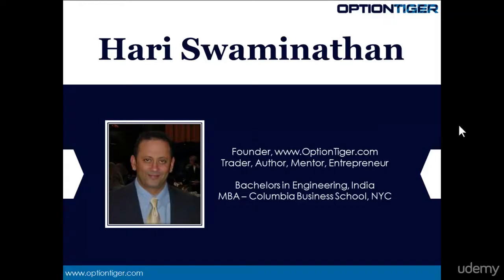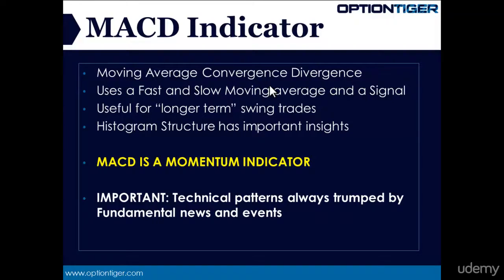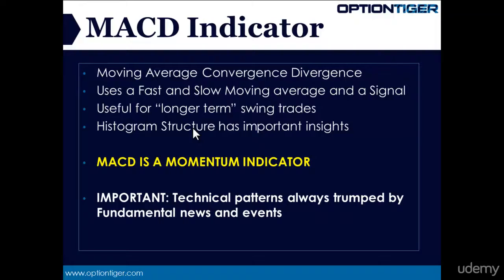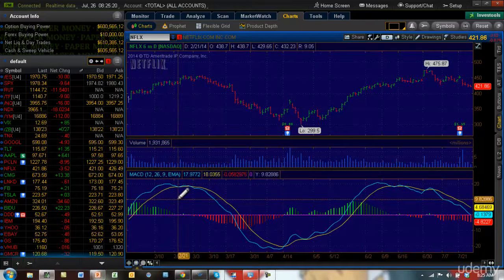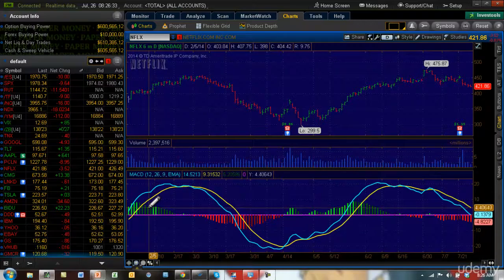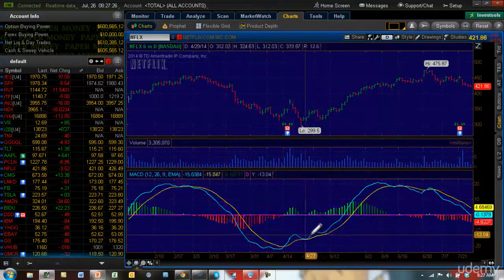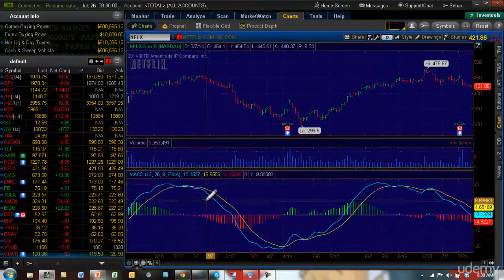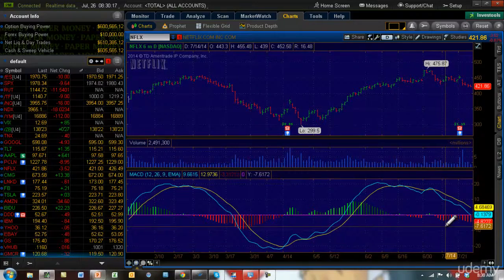8. Trading Styles (1-5)(4)